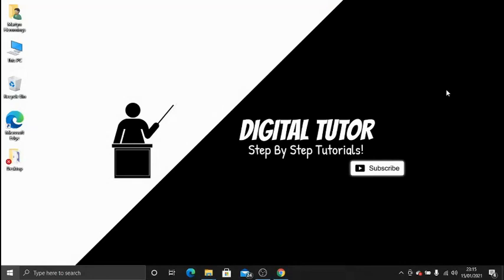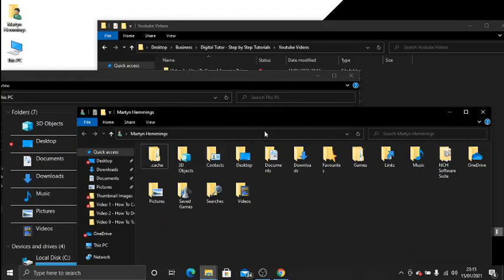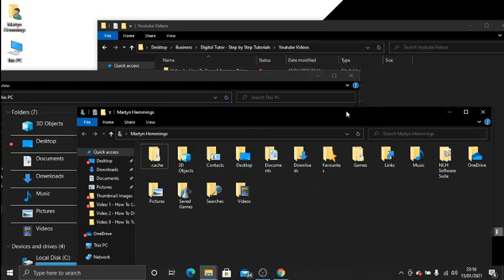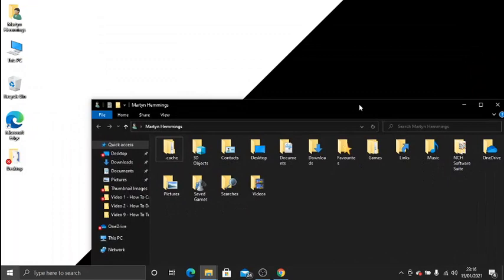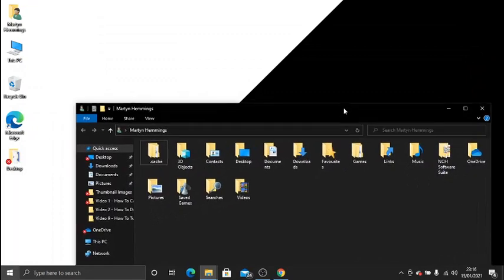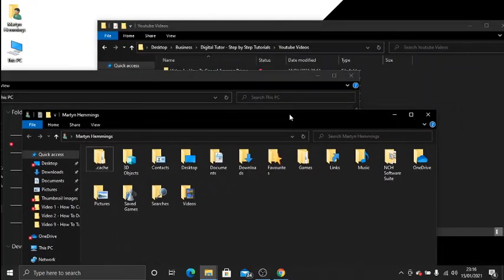How To Use Aero Shake In Windows 10 | Aero Shake Windows 10 Tips and Tricks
In this video I will show you how to use aero shake in windows 10.

It is easy to learn how to use aero shake in windows 10 but can be tricky to find if you are new to windows 10 but in this tutorial you will learn step by step how to use aero shake in windows 10

aero shake windows 10 is explained clearly in this video so just hit play and you will learn how aero shake works in windows 10. After watching the video the whole way through you will know how to use aero shake in windows 10.

A lot of people are looking for ways on how to use aero shake in windows 10 and this is an easy to follow video on how to use aero shake in windows 10

So if you are looking for how aero shake feature works in windows 10 you have come to the right place.

VIdeo Transcript:

step-by-step tutorial
and in this video today we're just going
to take a quick look at a feature on
windows 10
called aeroshake so aeroshake is
actually a feature that not many people
know about and
this is how it works that's what i'm
going to do i've got a few
folders open
so as you can see there's one two three
different folders there
now aeroshake is just a little feature
they've put on
which if you the left mouse button
on the top taskbar of any of those
windows you have open and you shake
it will minimize all the windows apart
from the one you're
holding the left mouse button on if you
want them to pop back up
and just give it a shake again and they
will come back out
i hope this helped and if you liked the
channel for more awesome tutorials